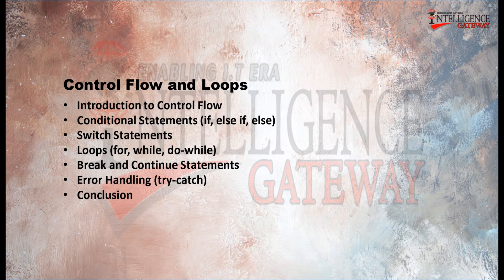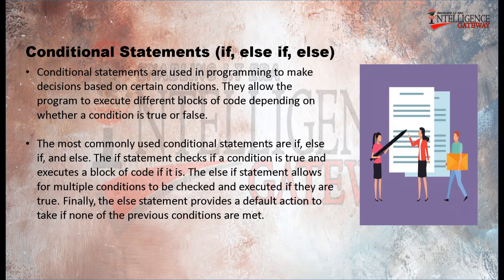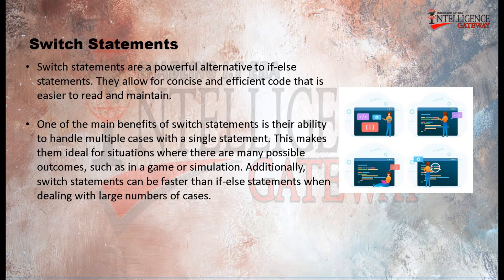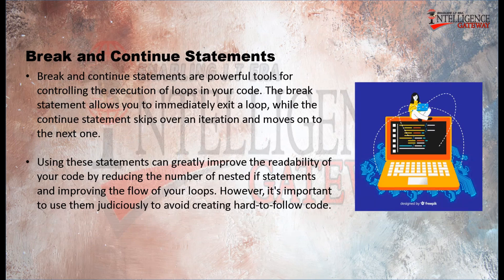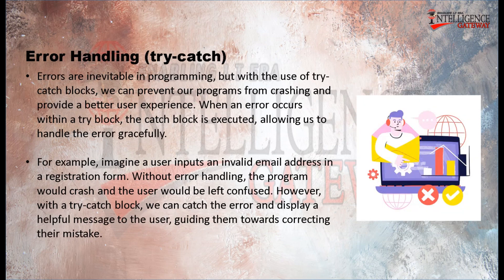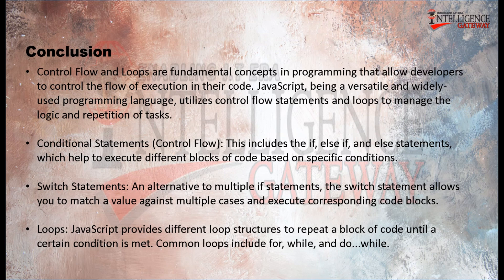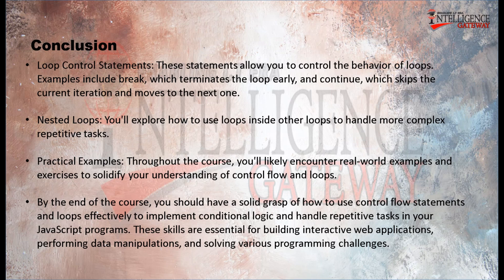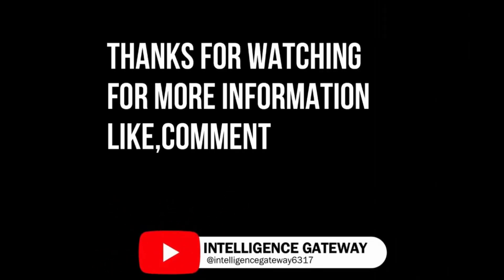Lecture 2: Control Flow and Loops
JavaScript is a versatile and widely-used programming language primarily used for web development. It was first introduced in 1995 by Netscape as a scripting language for web browsers. Over the years, it has evolved and grown in popularity, becoming one of the essential languages for front-end and even back-end web development.